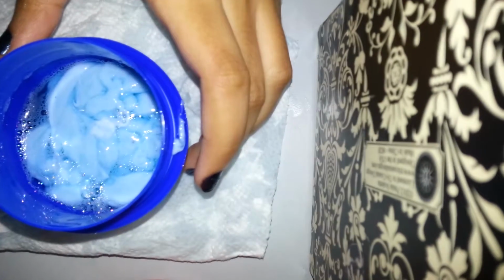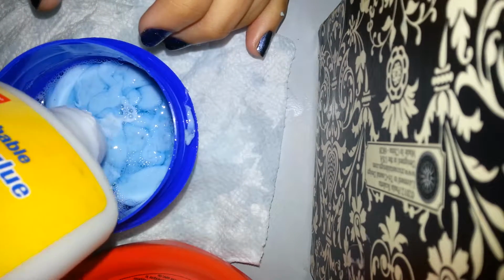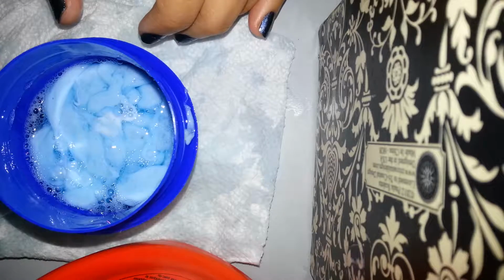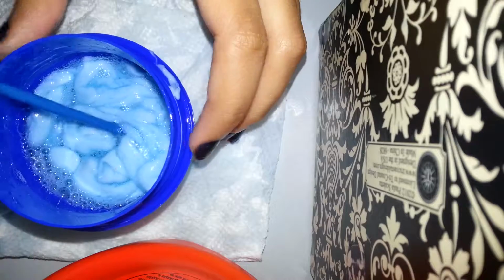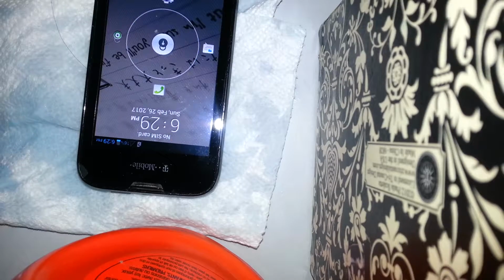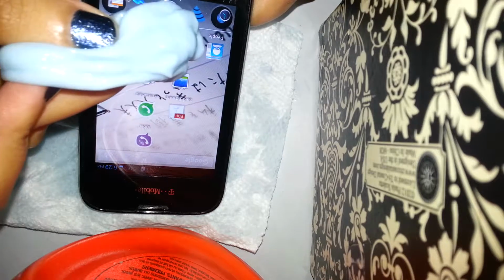Pointless Fun Trick to Do with Slime (hack?)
Here, I make slime, and teach you a weird trick you can do with slime.

Any touch screen with work, but it's actually better not to try it on equipment that you value. I also think the slime should not be that sticky.